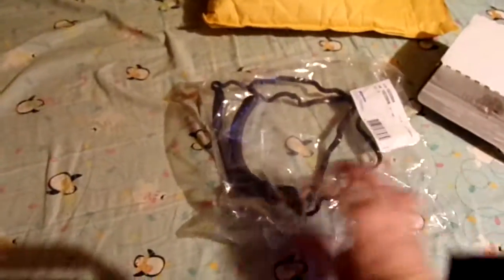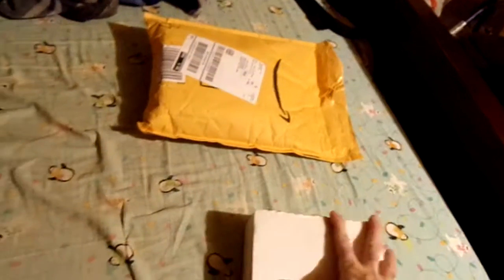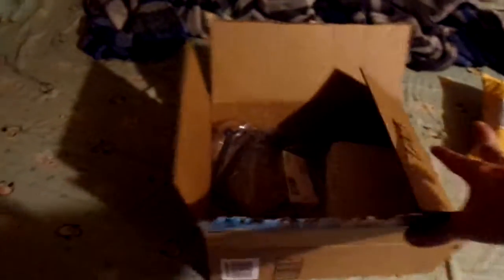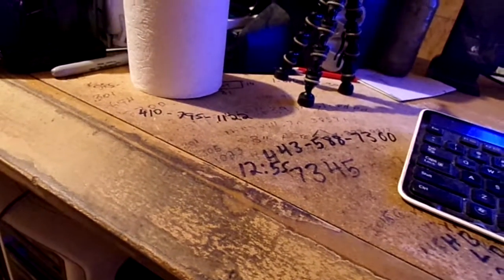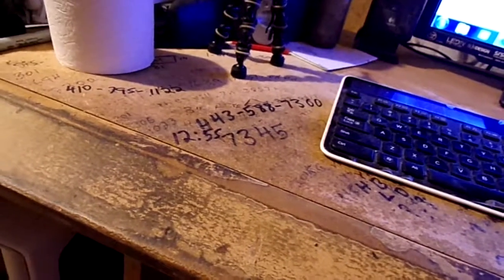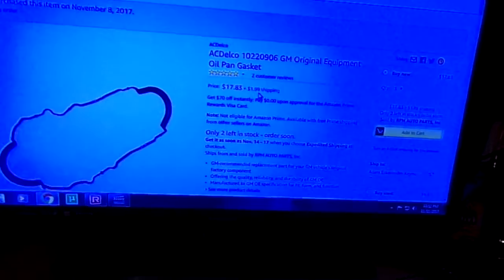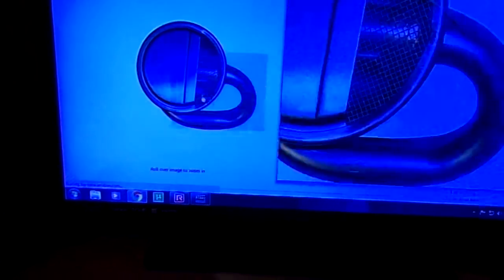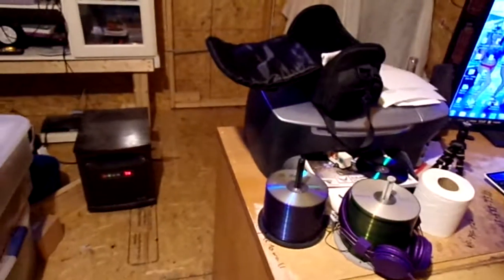more parts today for my 1998 blazer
1998 blazer 4.3
4.3 motor parts
chevy parts cheap
1998 4.3 motor parts
amazon parts